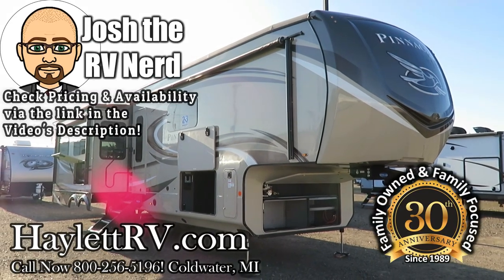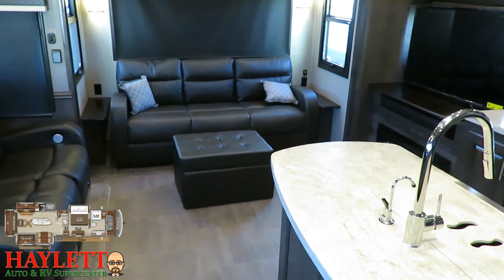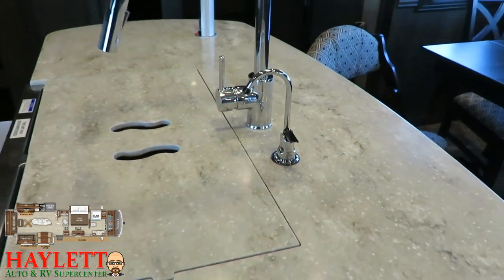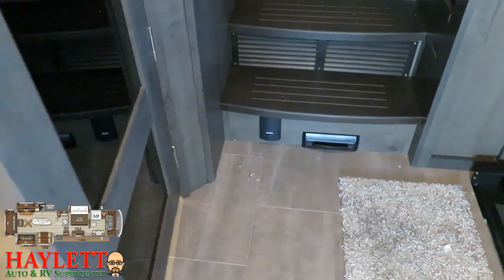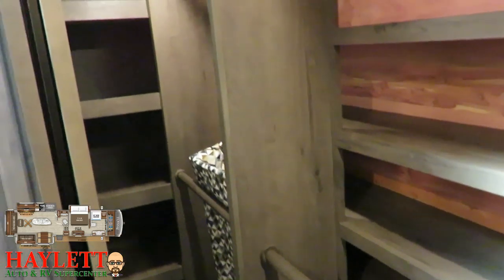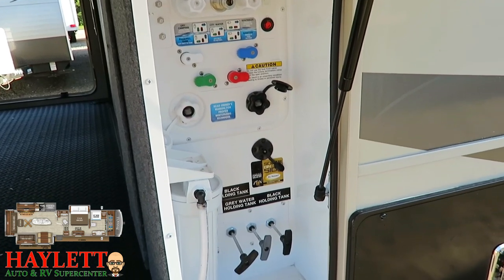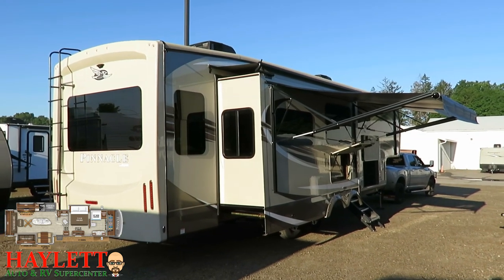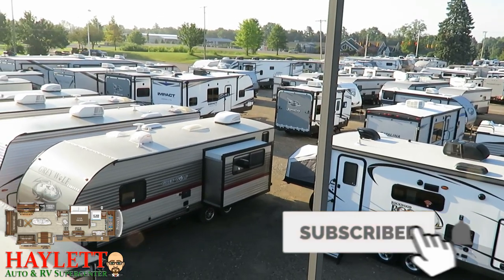UPDATED 2020 Jayco Pinnacle 36FBTS Front Bath & a Half Full Time Warranted Luxury Fifth Wheel RV